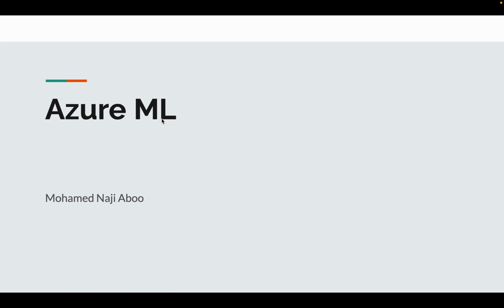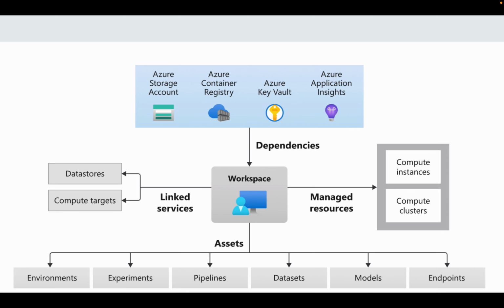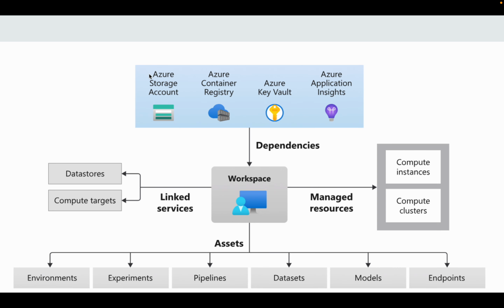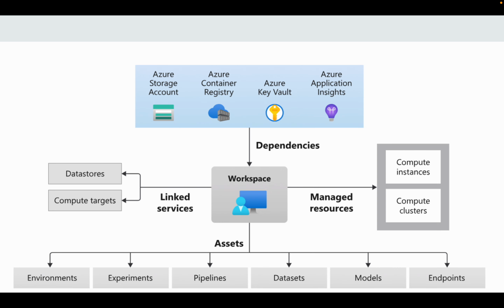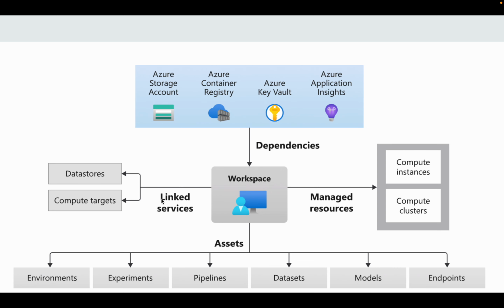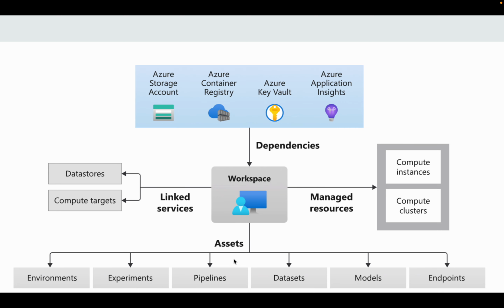Azure ML - Understanding Azure ML Architecture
In this informative tutorial, we delve into the intricacies of Azure Machine Learning Architecture, providing you with a detailed and comprehensive understanding of the key components and processes.